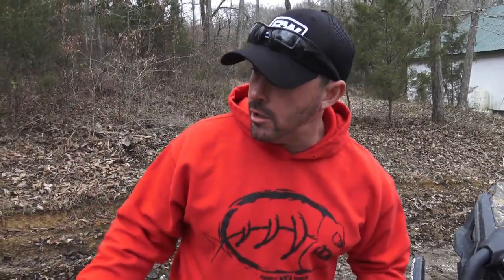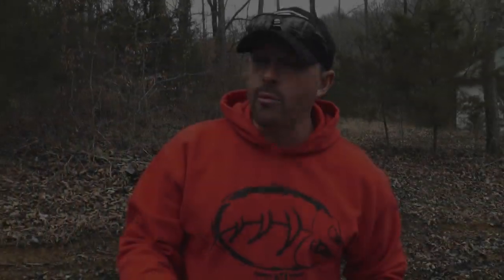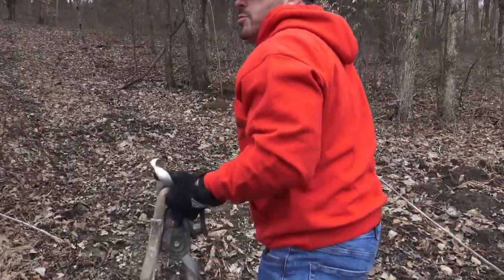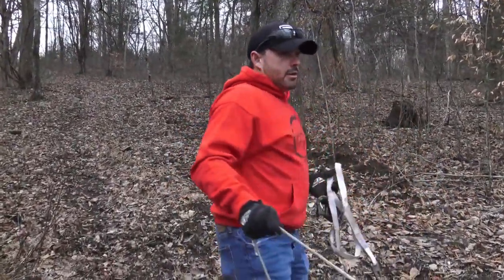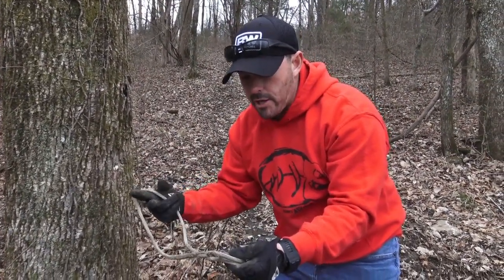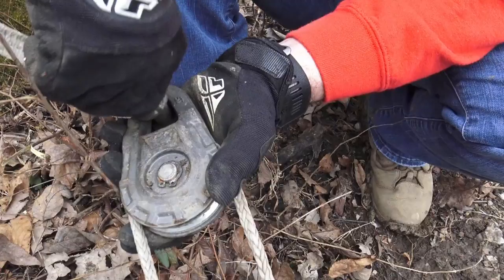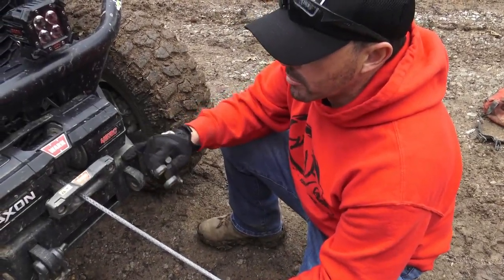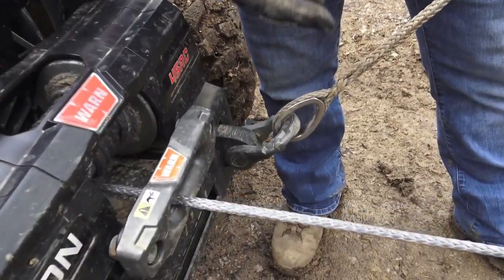WINCH DOUBLE LINE PULL, HOW TO...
Answering your "Live Talk" questions about winching and a double line pull...

Amazon Link to: WARN 88915 Light Duty Winch Accessory Kit

Amazon Link to: Warn Winch 4500 Synthetic AXON 45-RC

Amazon Link to: WARN 102506 Can-Am Maverick Sport and Trail UTV Front Bumper: 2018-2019

Amazon Link to: WARN 69069 ATV Synthetic Rope Extension

Amazon Link to Warn Line Damper